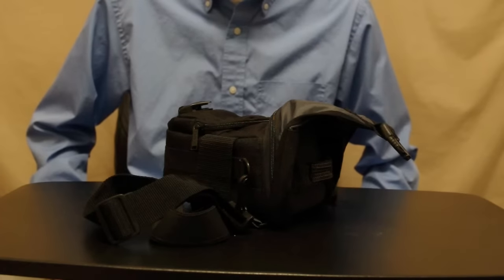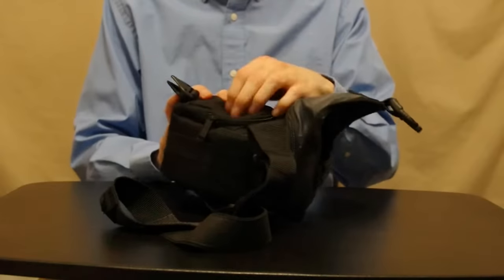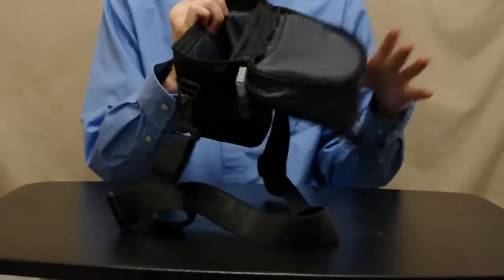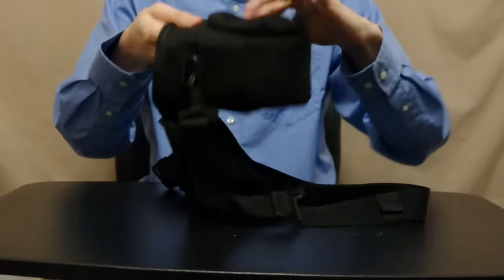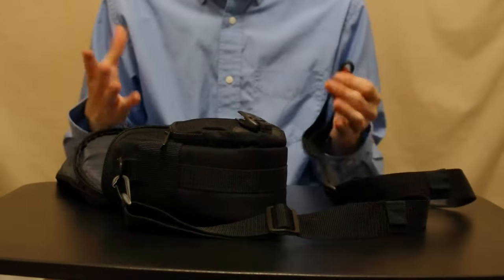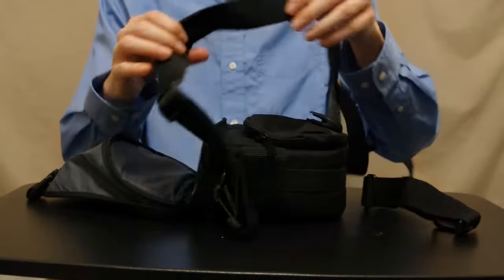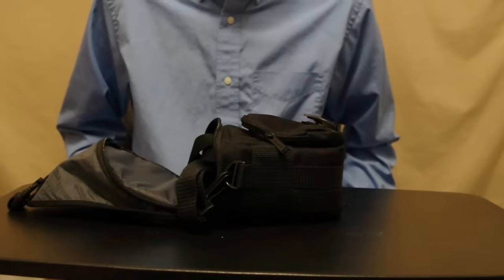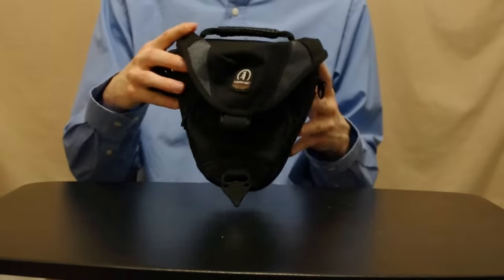Tamrac 5514 Holster Zoom 4 Camera Bag Overview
Here is a Tamrac 5514 Holster Camera Bag Overview video. It's designed to take a smaller DSLR camera and a moderately sized zoom lens. It's one of those bags that can be "just enough" if you are able to try your camera and intended lens with it to see if it fits.